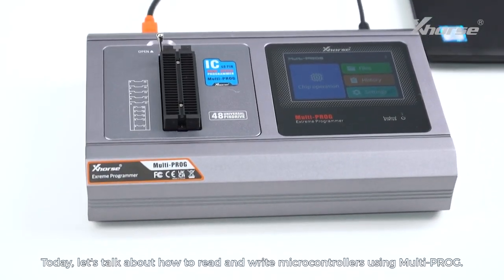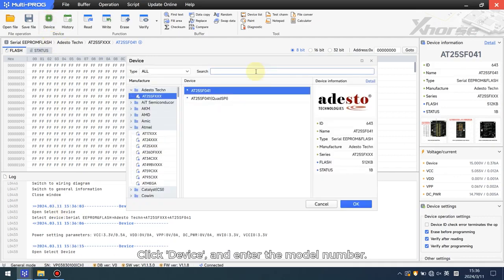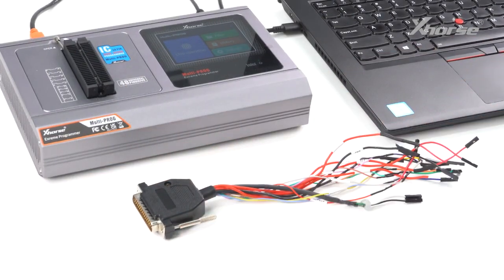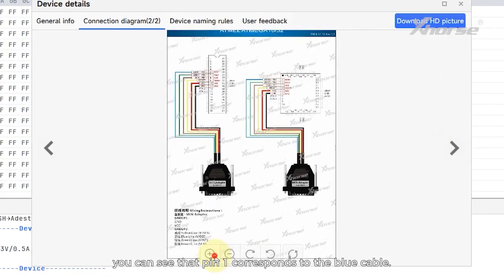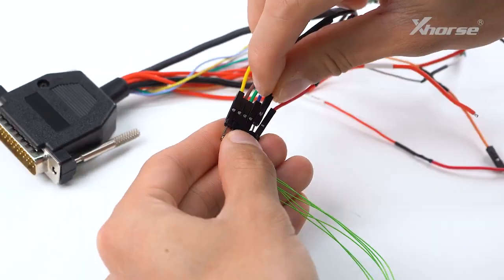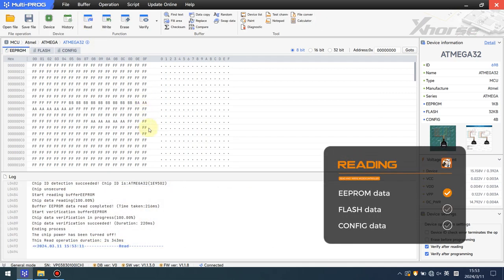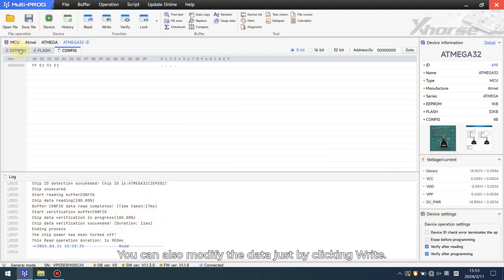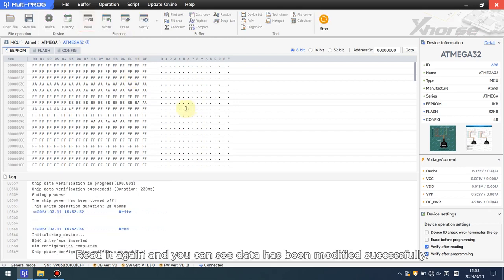Xhorse Multi-Prog Read and Write Microcontroller Guide- EOBDTool.co.uk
here is a video about how to read and write Microcontroller with Xhorse Multi-Prog ECU & TCU Programmer.

Multi-PROG Pro-level  programmer supports batch writing of chips, and batch writing of chips is often used in factories when production requires large-scale writing of chips. The types of writes supported are common memory series and common microcontroller series. For the specific usage of batch writing, please refer to the documentation of the factory usage mode that comes with the software.